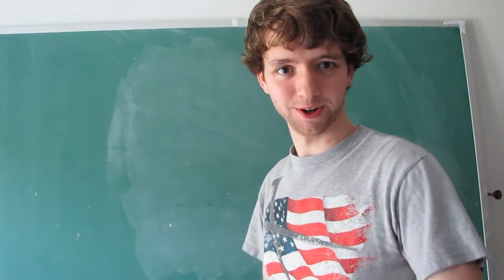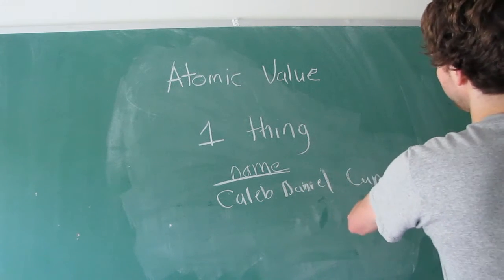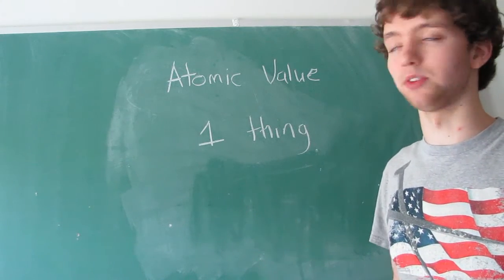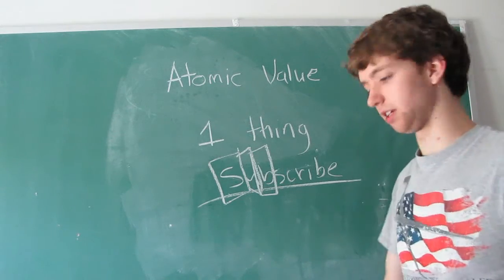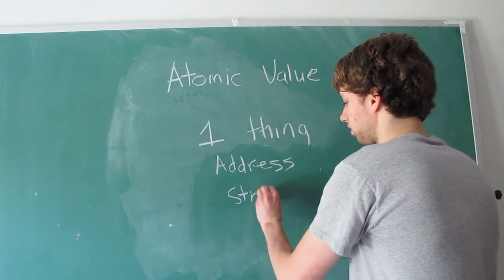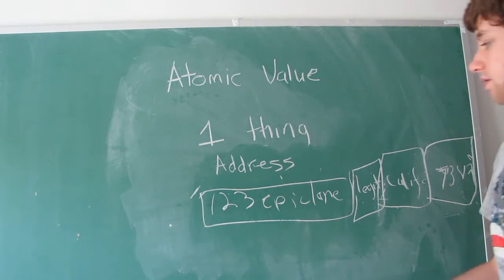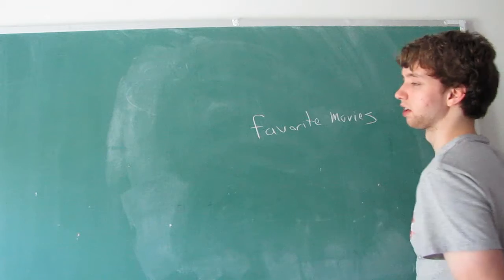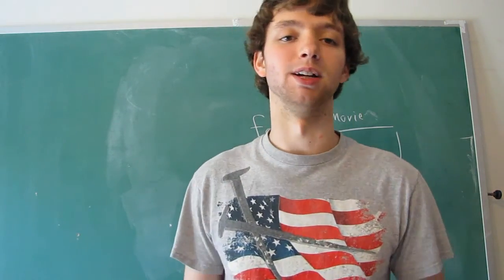Database Design 10 - Atomic Values